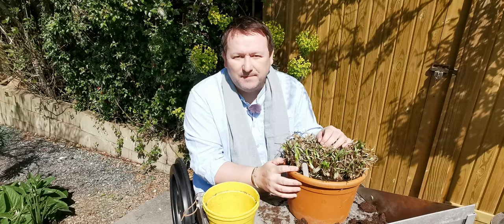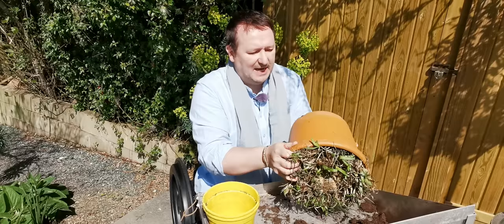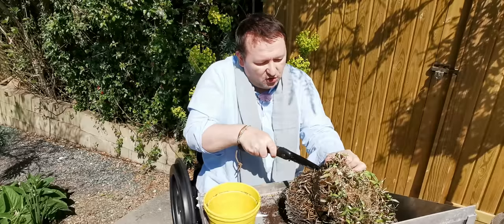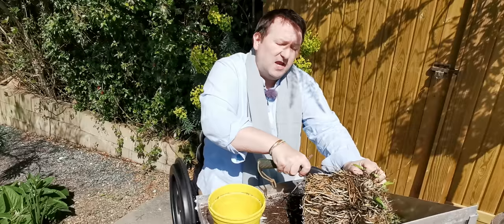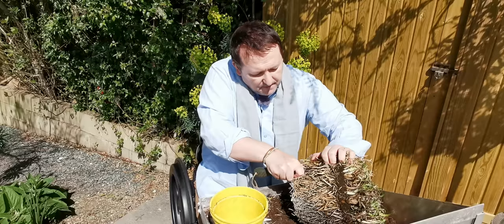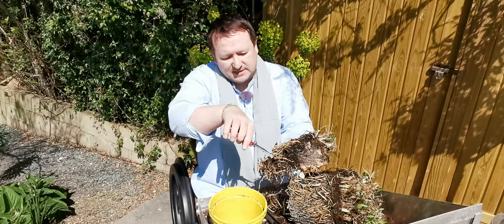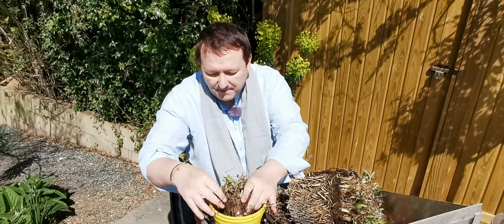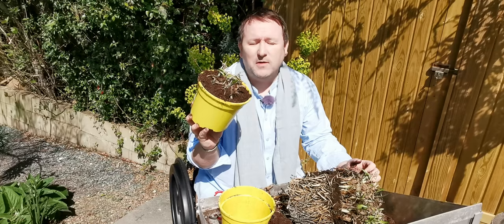Mark Lane shows how to repot and divide a healthy Agapanthus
Mark Lane shows how to repot and divide a healthy Agapanthus with a hand saw